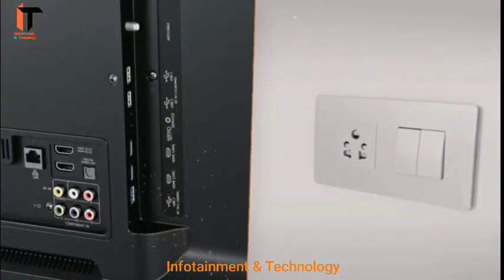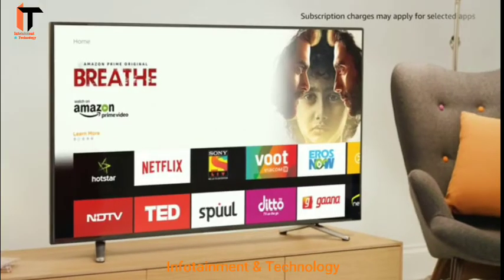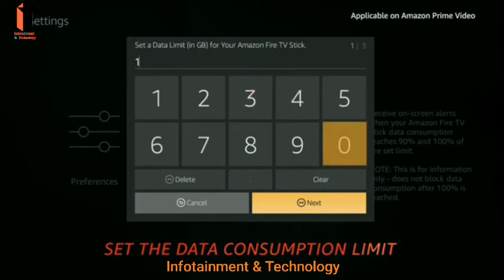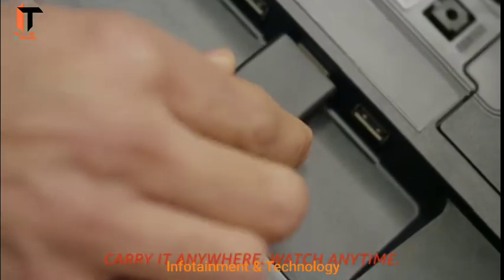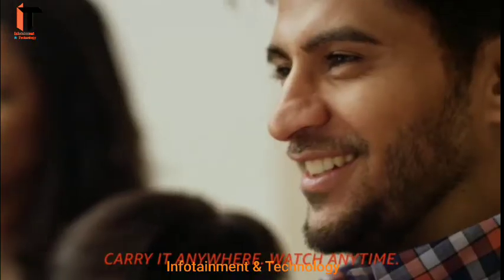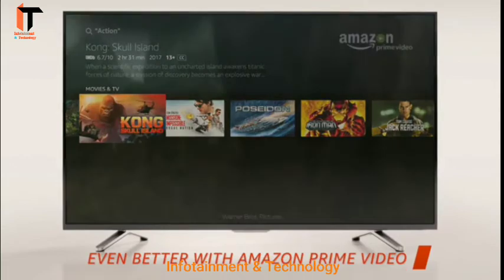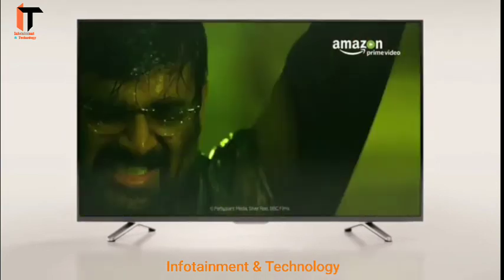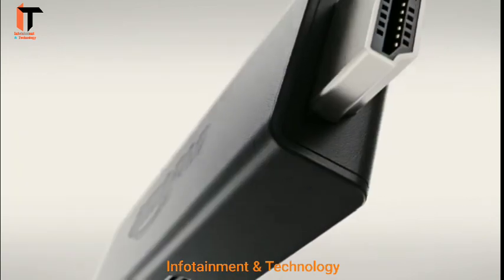Amazon Fire TV Stick with Voice Remote Streaming Media Player. Full Review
Amazon Fire TV Stick with Voice Remote Streaming Media Player https

    Connect Amazon Fire TV Stick to your HDTV and start streaming movies, TV shows and songs from Amazon Prime Video, Hotstar, Netflix, Gaana and many more services. Subscription fees may apply.
    Easy to setup and use: Pre-registered to your Amazon account so you can just plug it in to your HDTV and enjoy favourite titles and personalized recommendations.
    Massive Selection: Get access to thousands of Bollywood, Hollywood and Regional language movies and TV episodes, songs and games.
    Perfect with Amazon Prime: Amazon Prime members get unlimited access to Amazon Prime Video, featuring thousands of Bollywood and regional blockbusters, Hollywood movies, US TV shows, award winning Amazon Originals and kids’ shows at no additional cost.
    Voice Search that really works: Amazon Fire TV Stick comes with a voice remote. Simply press the voice button and say the name of the Amazon Prime Video title you want to watch and start enjoying in seconds.
    Take your TV with you: Bring your favourite shows and movies with you when you travel. Plug Fire TV stick into any TV’s HDMI port, connect to Wi-Fi and continue watching. Some content not available in all countries.
Follow on